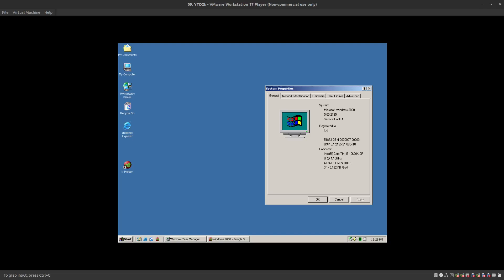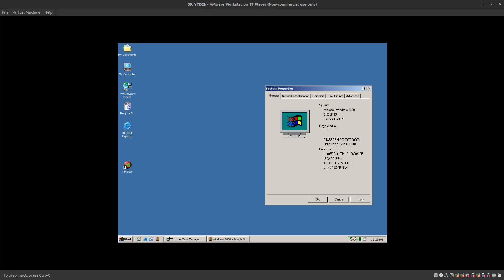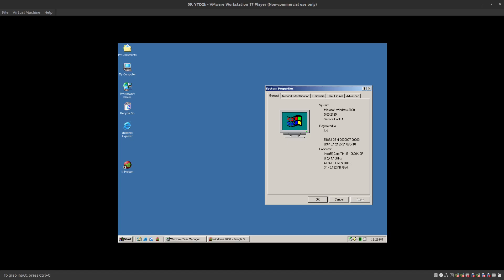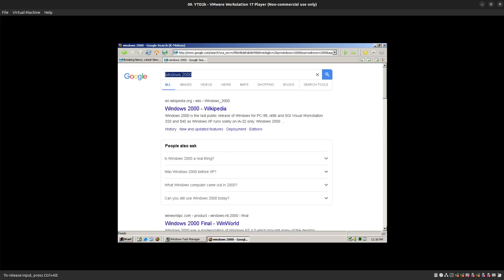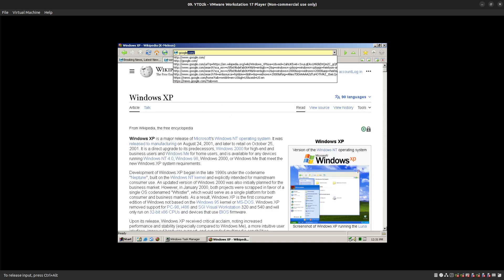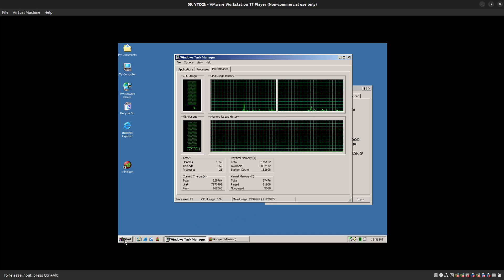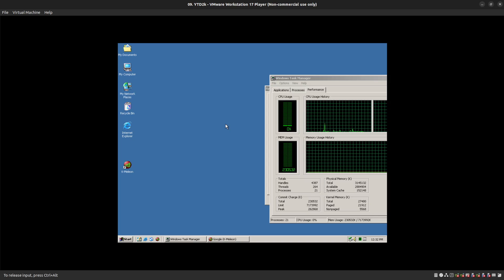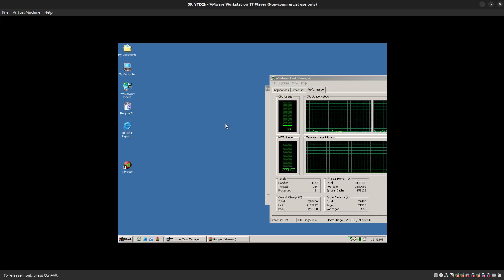Can you still use Windows 2000 in 2024?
Can you run 2000 Pro as your desktop in 2024?
What works in 2024 on Windows 2000?
LINKS:
In Git Wiki